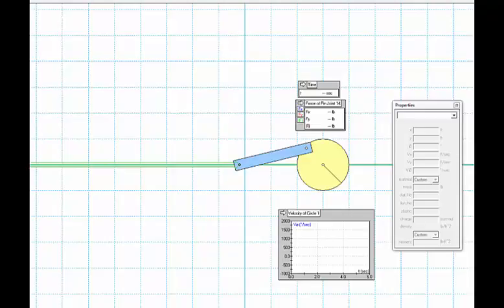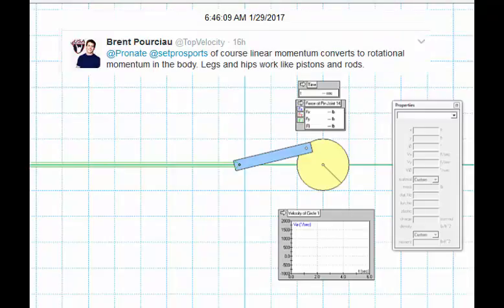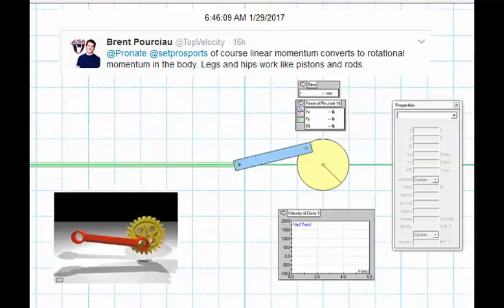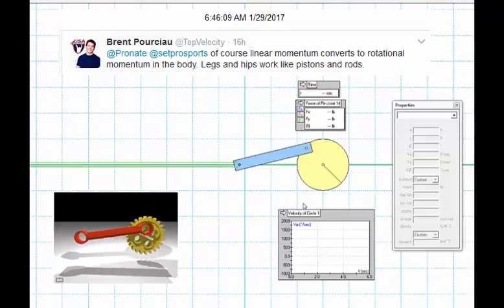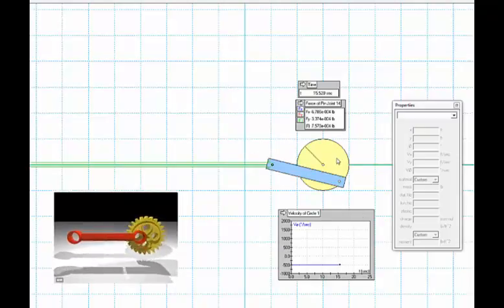SETPRO Fun with Physics Pouciau1 pistons legs create rotation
SETPRO's "Fun with Physics" takes a look at Brent Pourciau's "belief" that linear momentum converts to rotational momentum in the body because the lakes and hip work like pistons and rods.